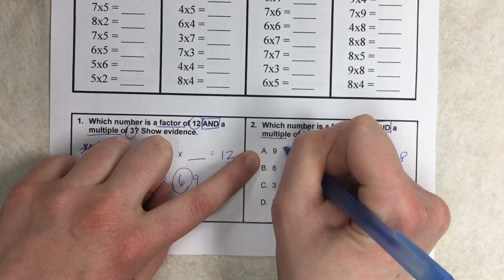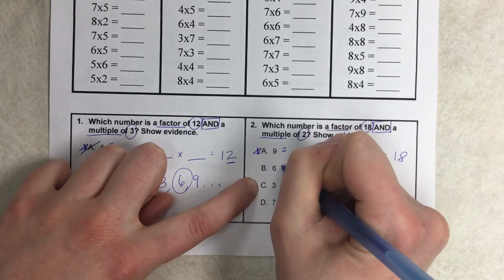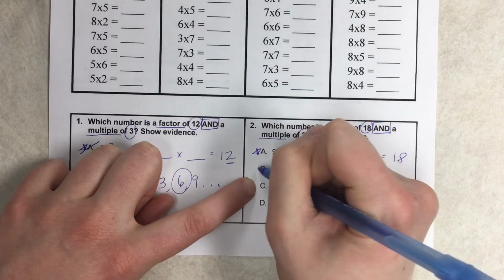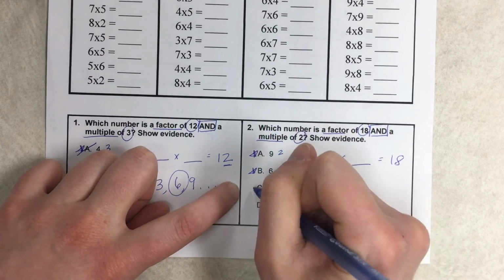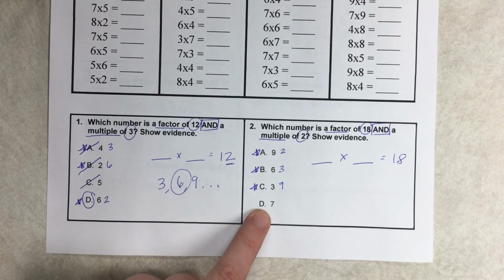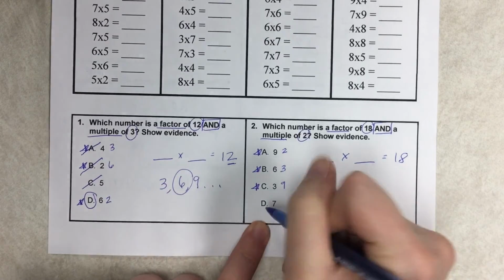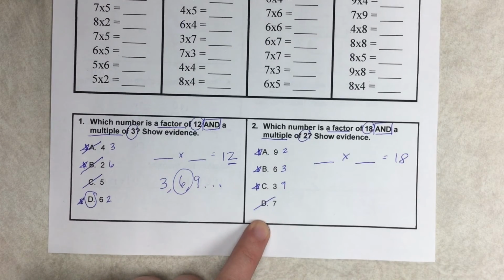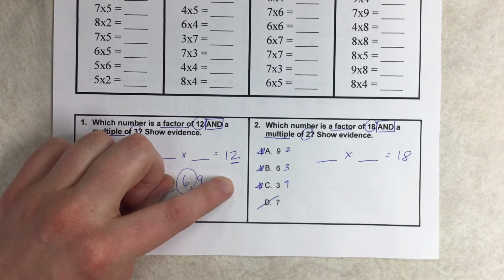DCCR #56 & Mixed X Review #5